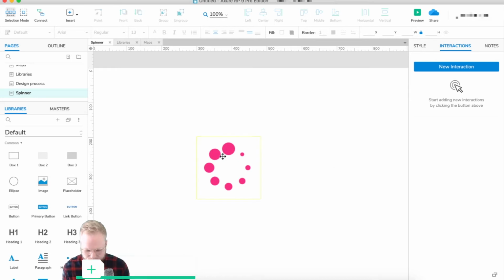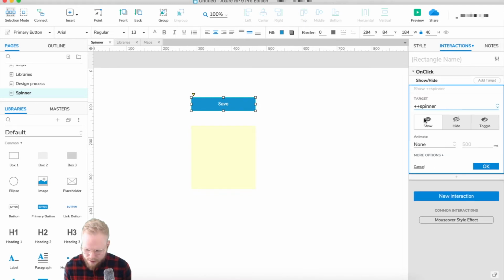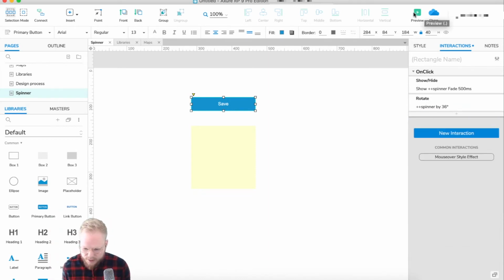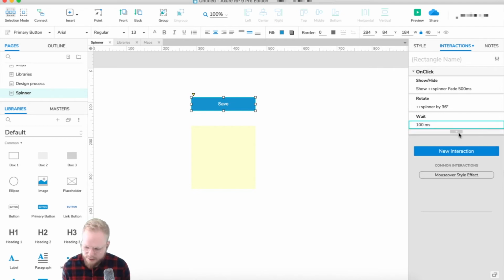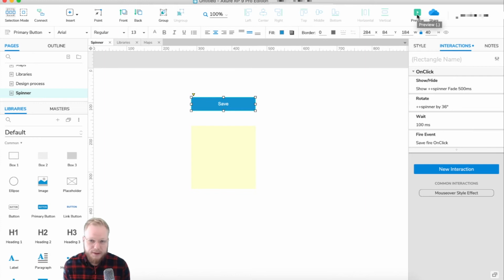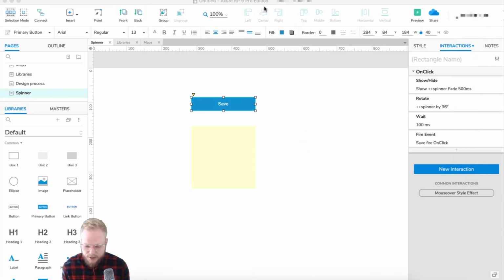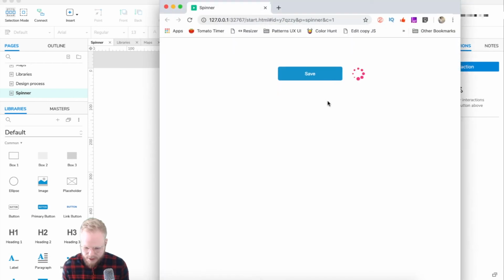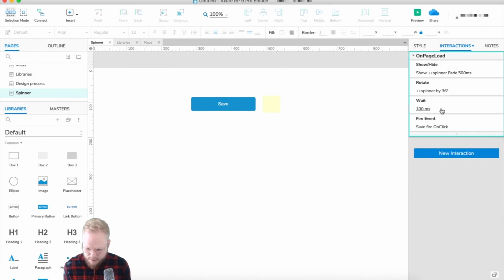Loading Spinner Animation | Axure RP: Noob to Master - Ep40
Session #40: Create an animated loading spinner

In this session I'll walk you through the key steps to create an animated, loading spinner. You can use this to indicate pre/loading between user interactions, transitions etc. Depending on your prototype complexity this can be added for any case that would reflect real life loading scenarios.